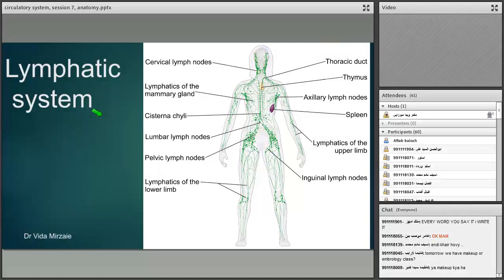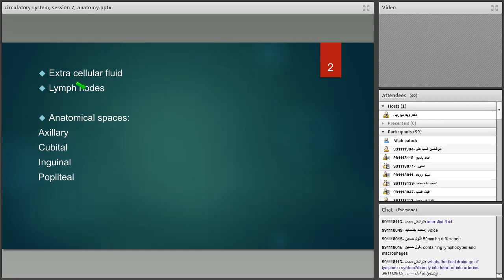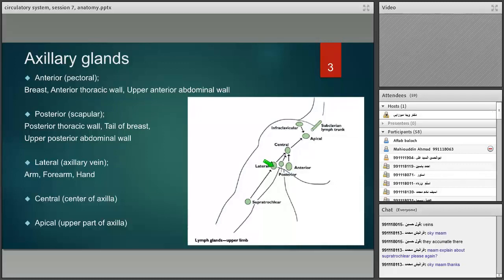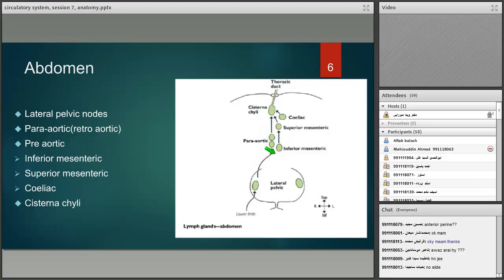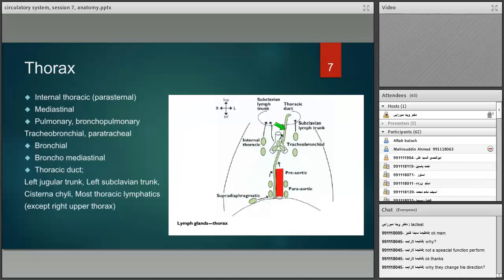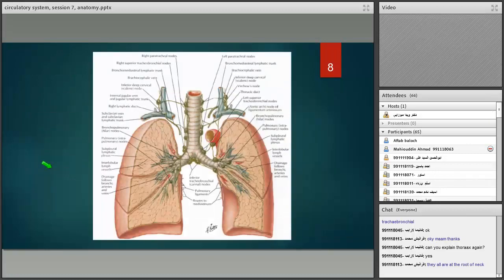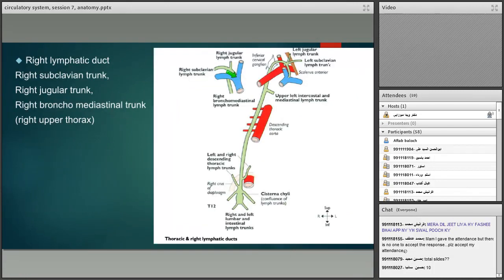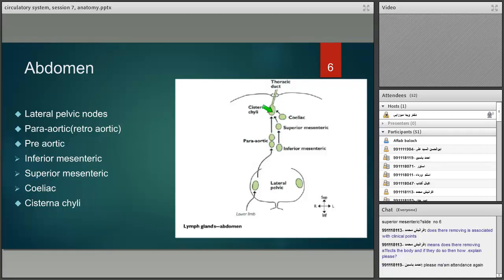١٦ نوفمبر، ٢٠٢٣